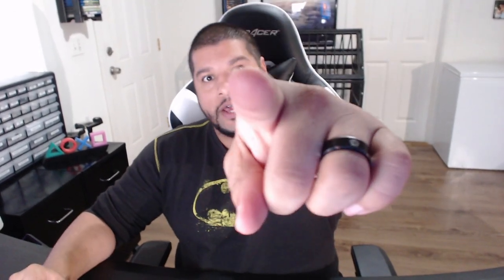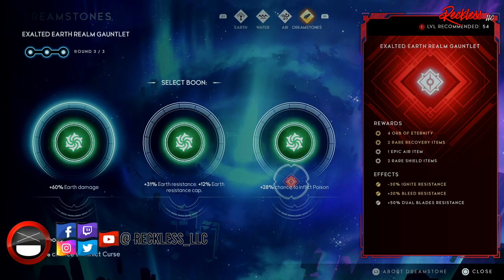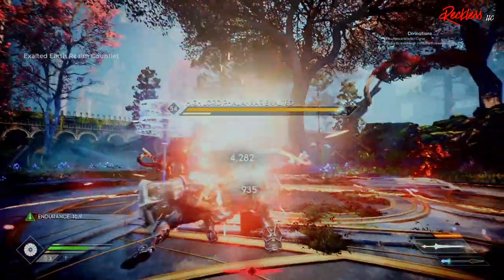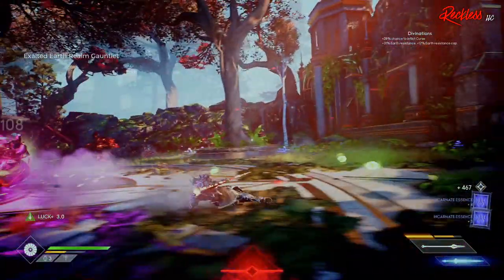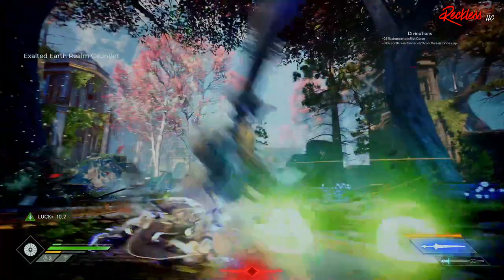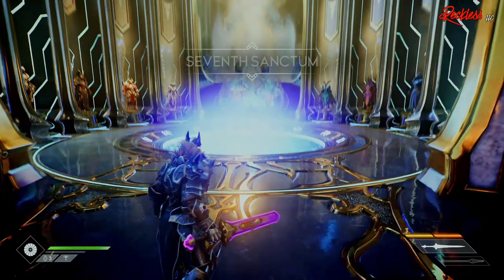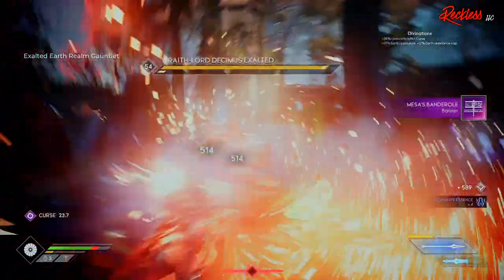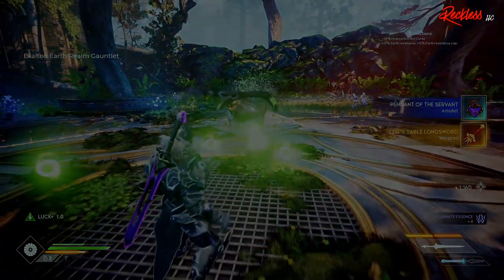GODFALL | How To Farm Legendary Loot SOLO!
🔴 Today I'm gona show you How To Farm Legendary Loot inside Godfall. You can do this solo or in a group. All credit for this video goes to fellow YouTuber Yellr.

Yellr's Original Video:
GODFALL Endgame Dreamstone Gear Farming Exploit Guide